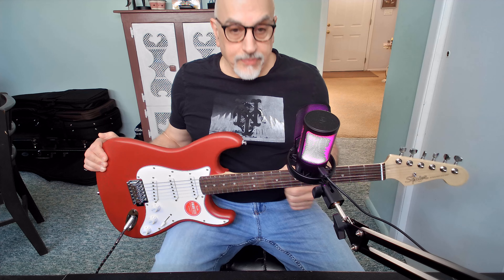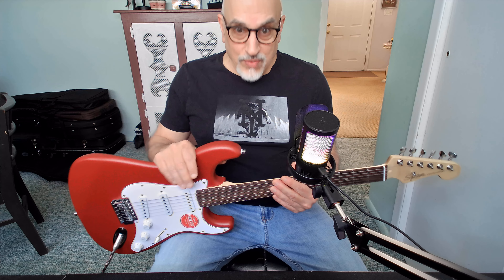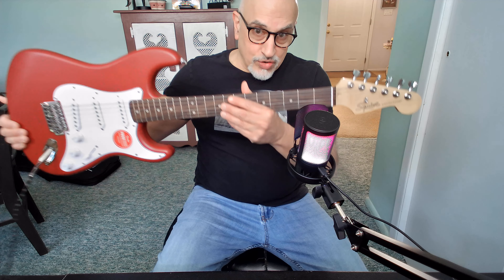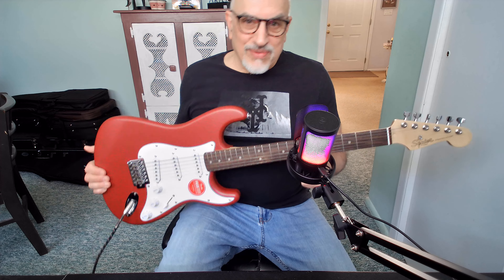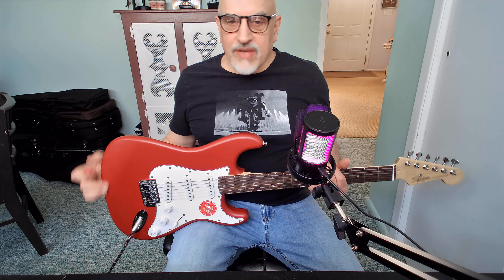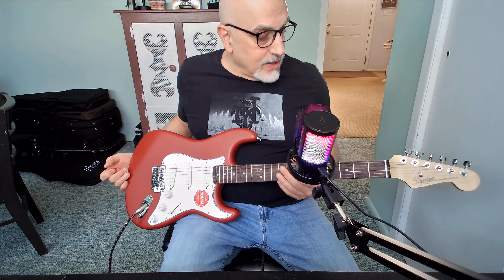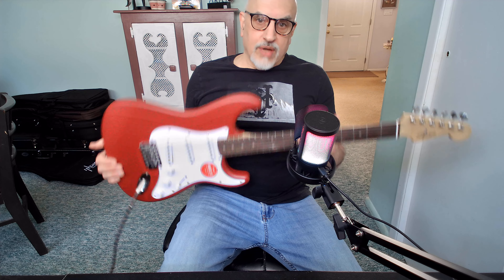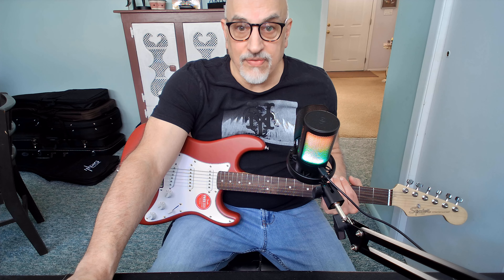Squier Debut Stratocaster- Why Waste Your Time With "Knock-Offs"?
First Look Review In Upper Right Info Card
Squier Debut Stratocaster